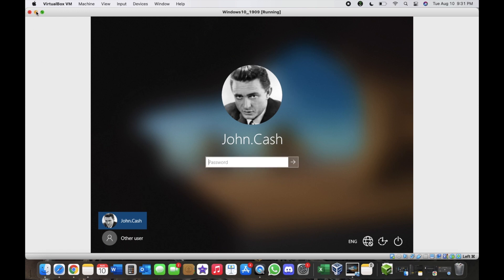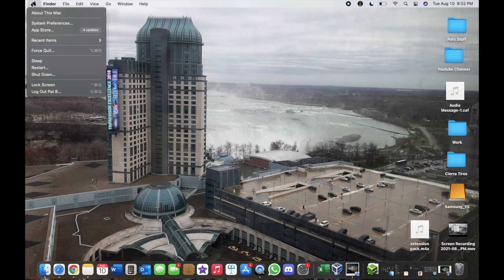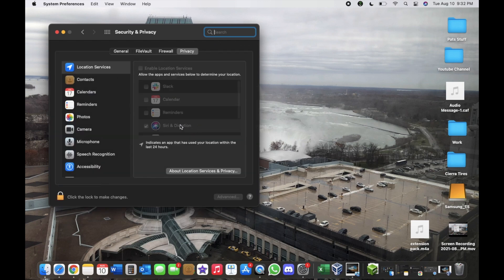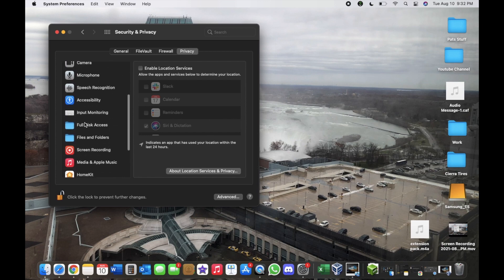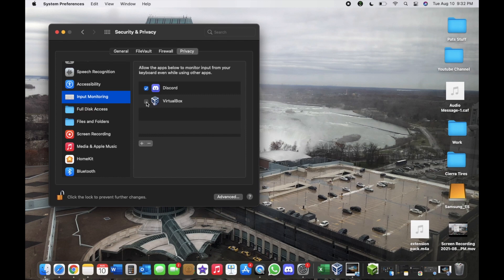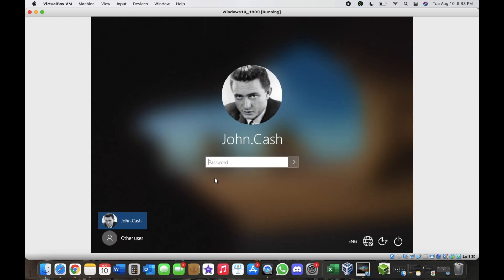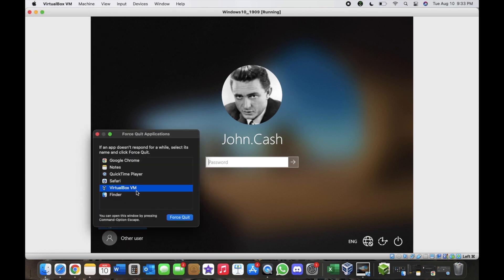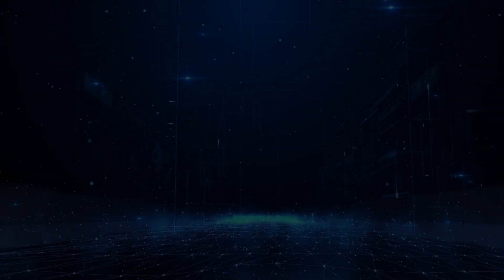How To Fix No Input From Keyboard in VirtualBox Mac OS/Windows 10 | Keyboard Not Working VirutalBox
Today I am going to be showing you all

Youtube Setup